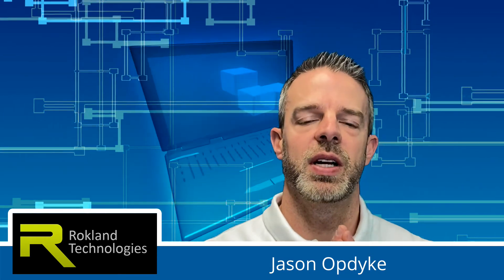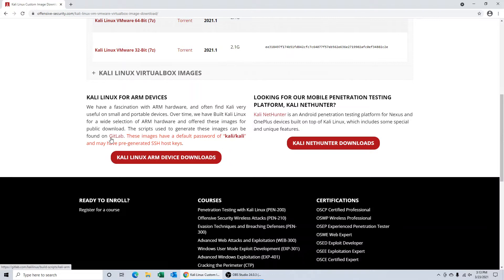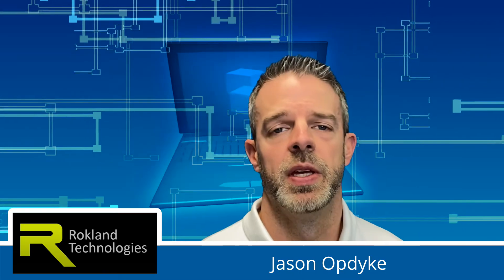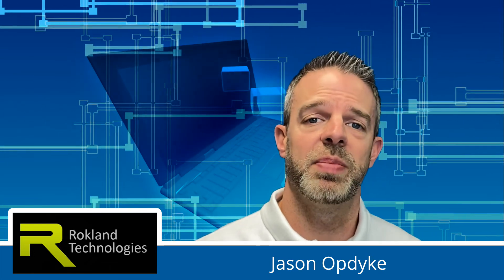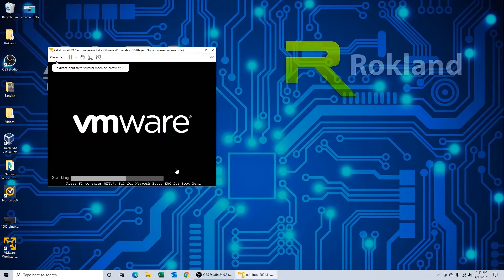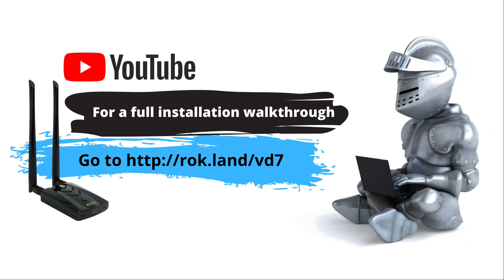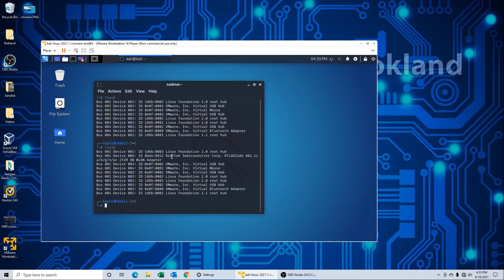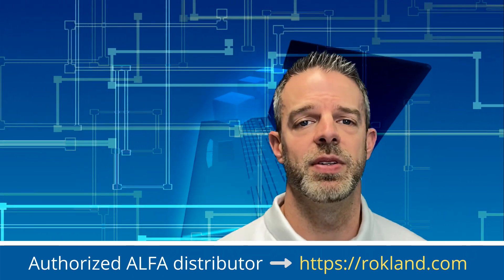How to install Kali 2021 in VMware using Kali VMware image file + BONUS ALFA AWUS036ACH installation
As the leading authorized ALFA Network distributor and brand partner, we know many of our customers are using their products in Kali Linux. But sometimes getting Kali up and running is easier than it sounds, especially when trying to install on a virtual machine. Add ALFA driver installation and USB port configuration on top and you may find yourself scouring YouTube for help.

Perfect timing! Our newest Rokland Super Tech Channel video shows you an easy way to get Kali 2021 up and running on VMware, using Kali’s official VMware image file. We also show you how to install ALFA Network’s AWUS036ACH Realtek RTL8812AU based long range WiFi USB adapter, and how to make sure it is connected to your virtual machine (hint: just connecting it to the host machine’s USB port is NOT enough!)

Don’t own an AWUS036ACH yet? Get the WiFi adapter trusted by the world’s top Linux ethical hackers and developers direct from Rokland Technologies, your ALFA brand partner.

About Us: we are the largest authorized ALFA Network distributor and brand partner, and a leading retailer and developer of WiFi & 4G products based in Gainesville, Florida.